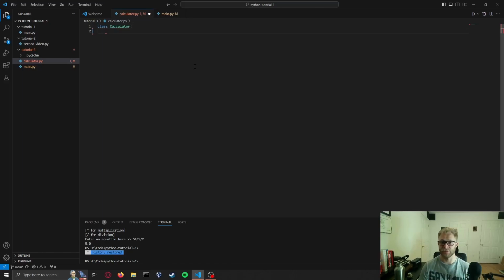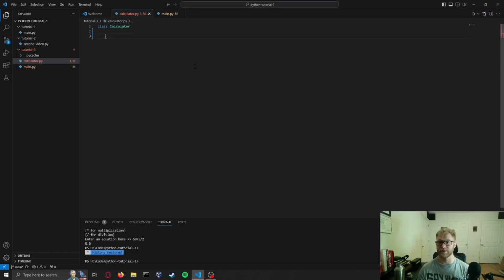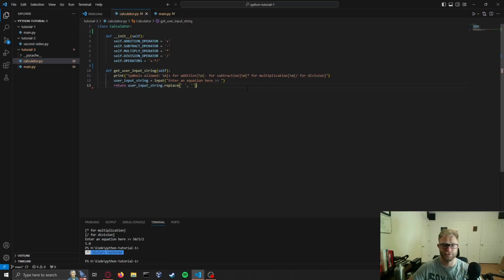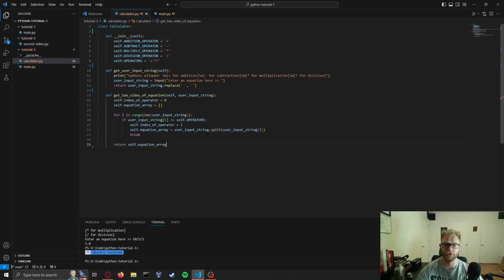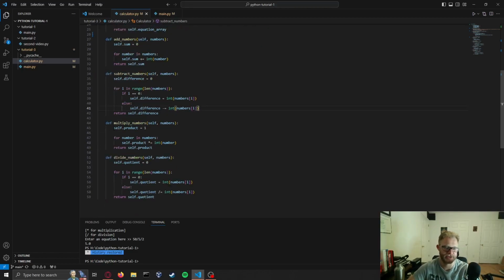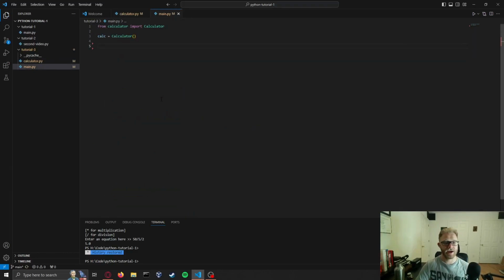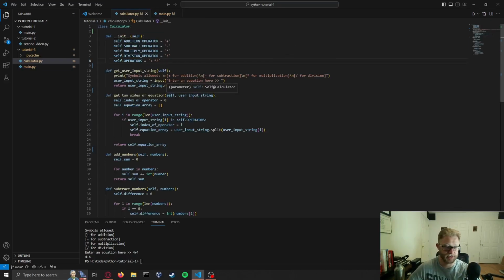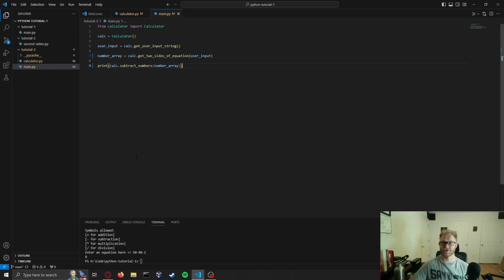Learn Python Classes and Functions by Building a Calculator!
In this final part of my Python crash course series, you will learn about object-oriented concepts such as classes and functions.

Timeline:
00:00 Introduction
00:51 Creating new files
01:05 Creating a class
01:56 Creating functions
02:07 Constructor function - __init__()
03:19 Function 'return' explanation
03:45 Setting an argument in a function
03:55 Self argument and why we use it
04:15 Math function explanation
05:30 Creating main.py
05:45 Importing classes
06:20 Getting user input
07:04 Creating number array from equation
07:30 Using the math functions
08:11 Outro